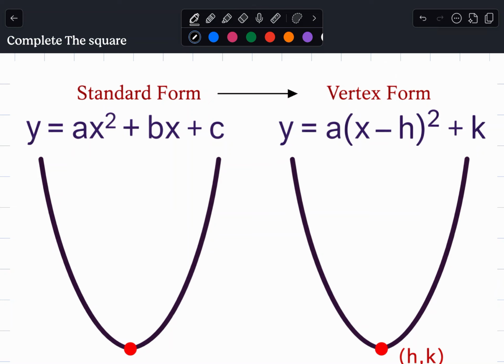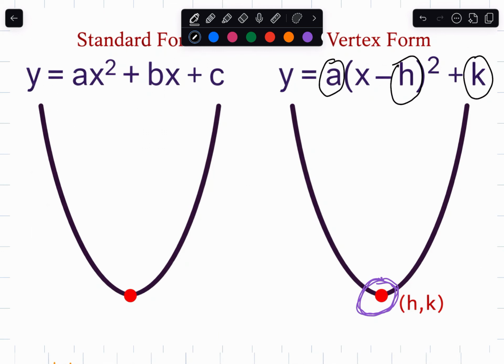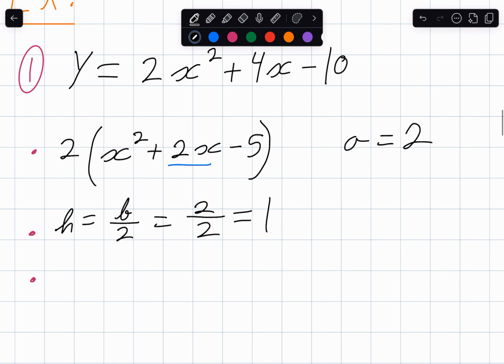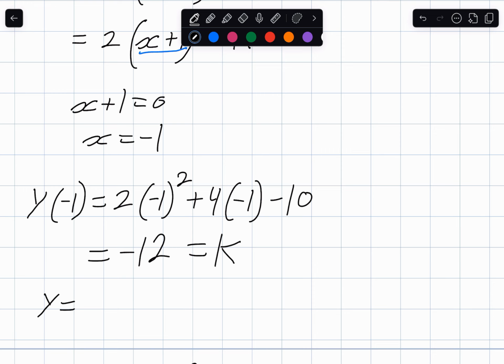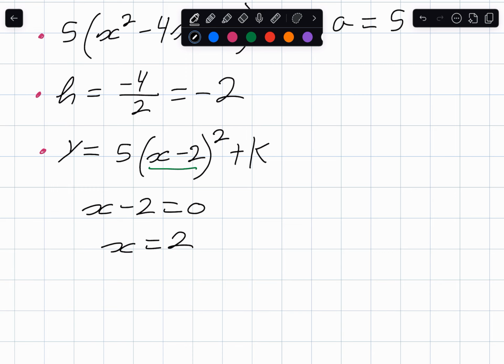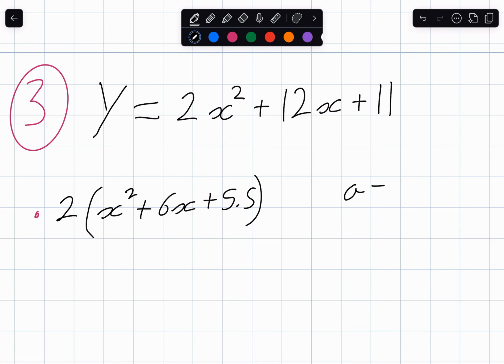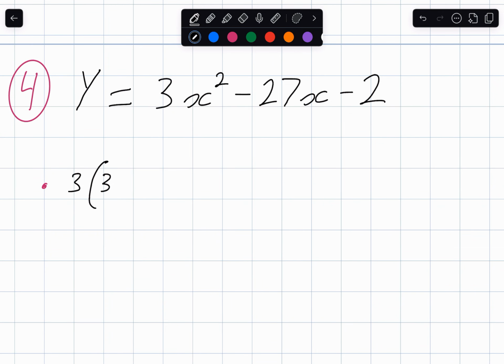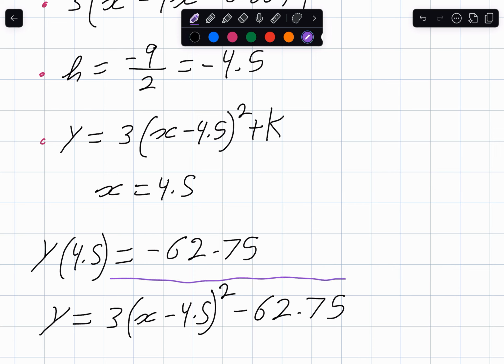How To Complete The Square (3 Simple Steps)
This math video tutorial explains how to go from standard form to vertex form. In other words, completing the square.

1:25 Problem 1
3:54 Problem 2
5:38 Problem 3
7:08 Problem 4